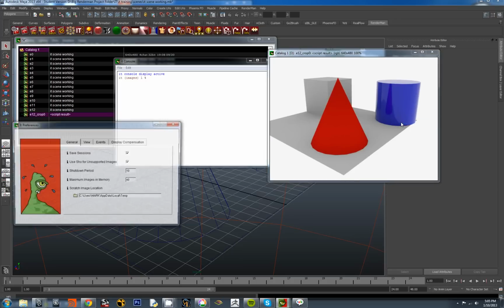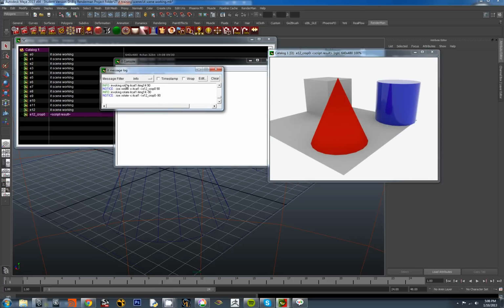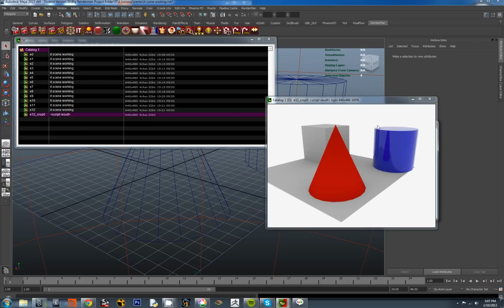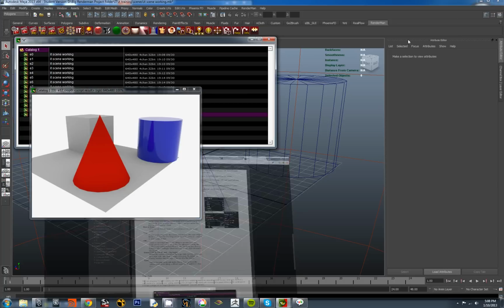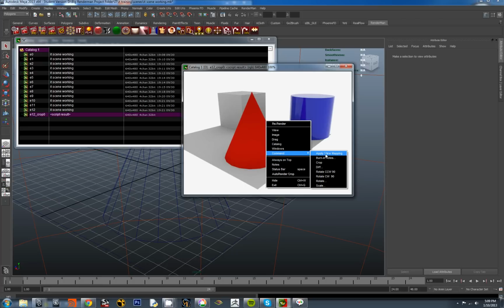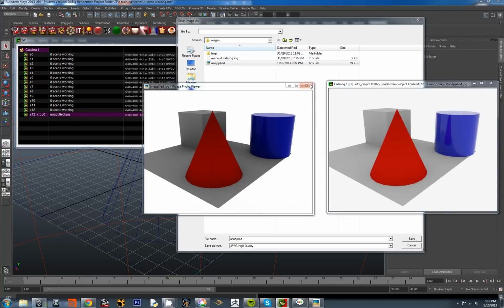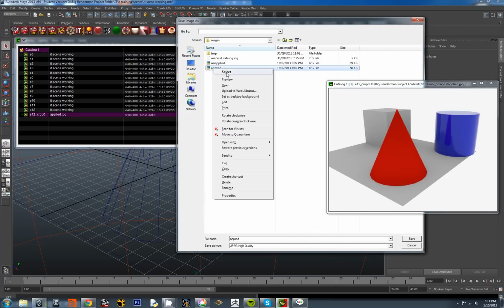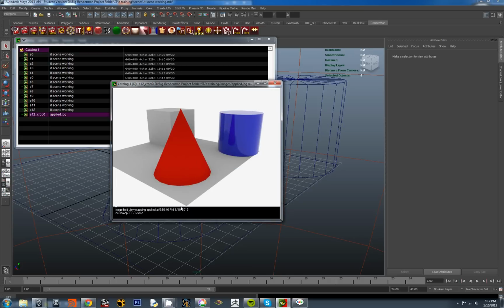31 IT tutorial series for Pixar's Renderman Studio (part 3)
Continuing on with a look at some of the commands available to us withing the Renderman Image tool (IT)